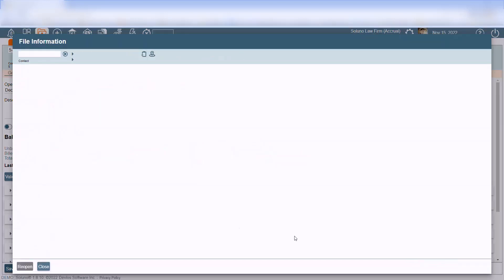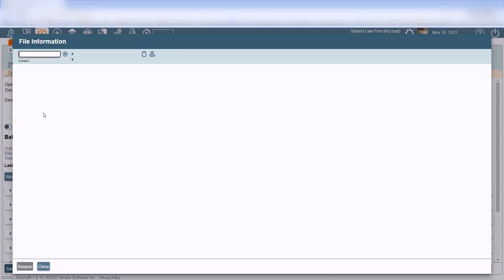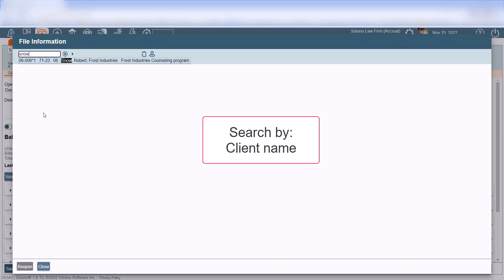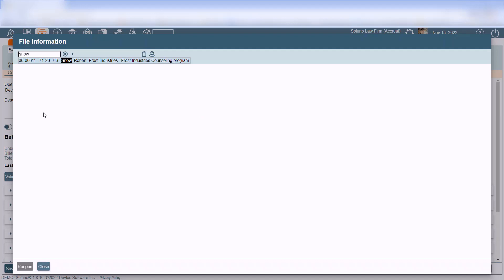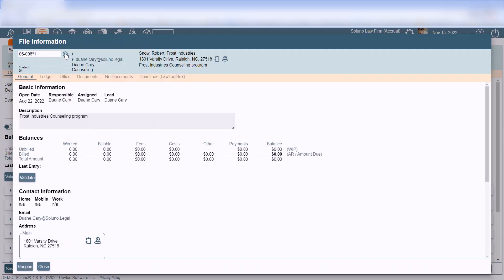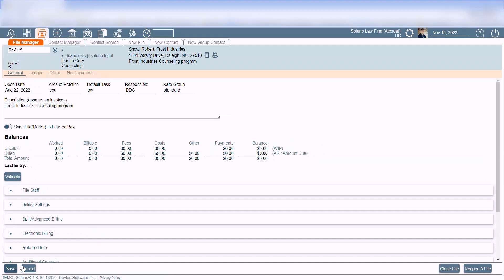Contacts/Files: How to reopen a file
Soluno is a cloud-based time, billing, and accounting software made for law firms of all sizes.
Learn more about how you can elevate your firm to new heights